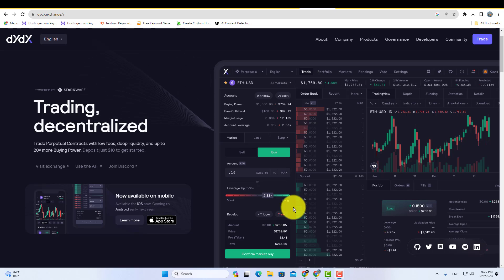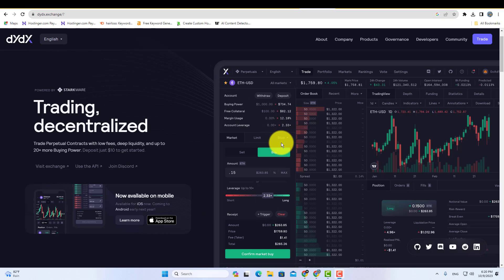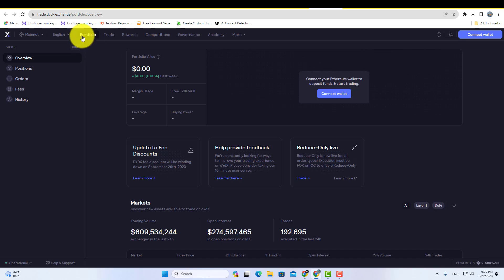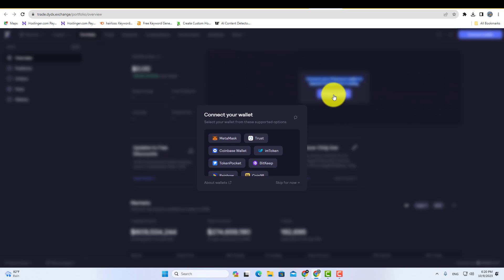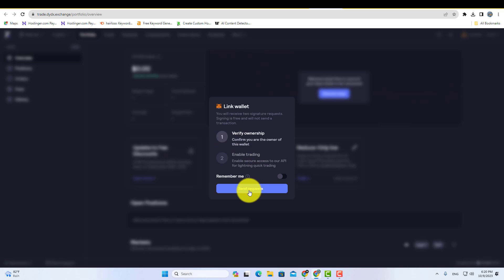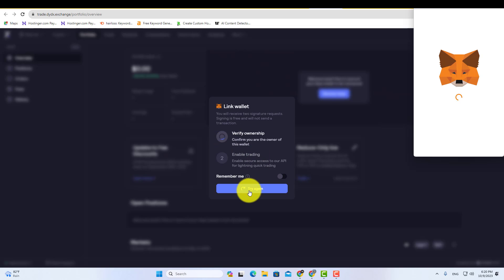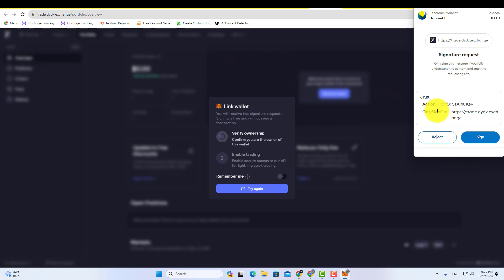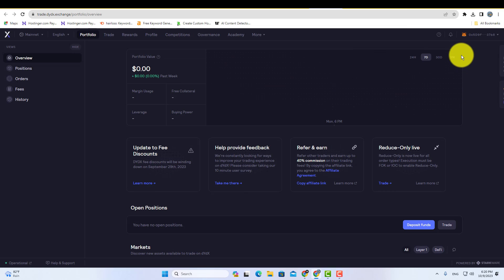How to Connect Metamask to DYDX Exchange ✅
dydx exchange, in this tutorial you will learn how to connect metamask to dydx.